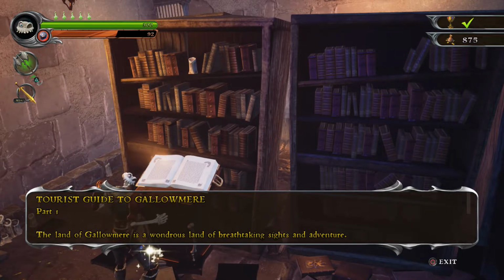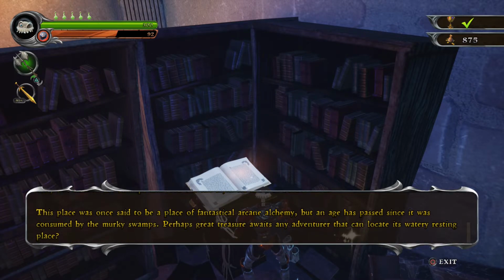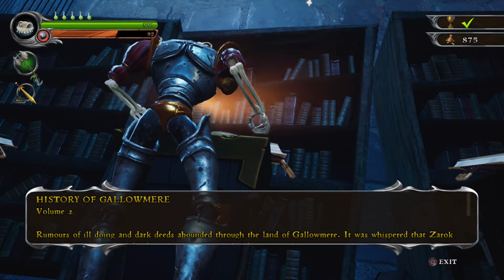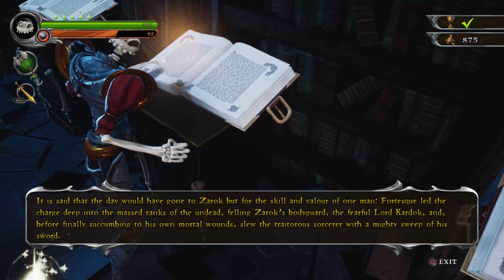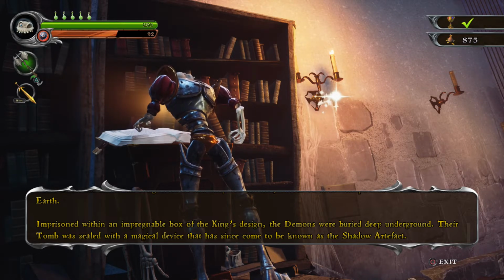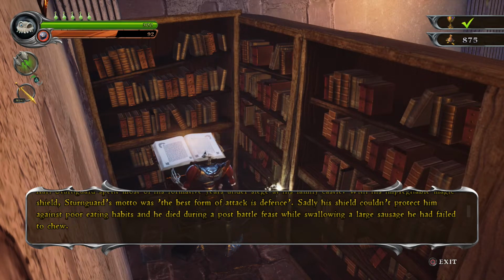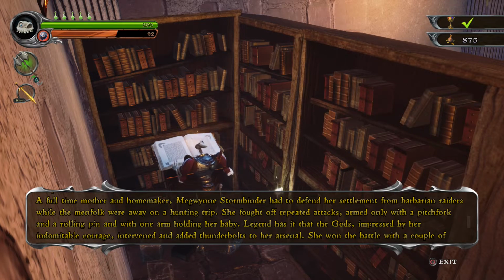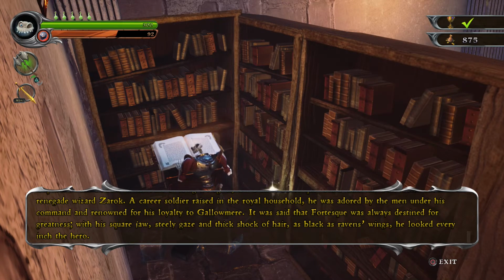Let's Play MediEvil Remake BONUS: The Village Library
Our dive through the books in the Library with some history of Gallowmere, background on the Hall of Heroes and even a Gallowmere tourist pamphlet!